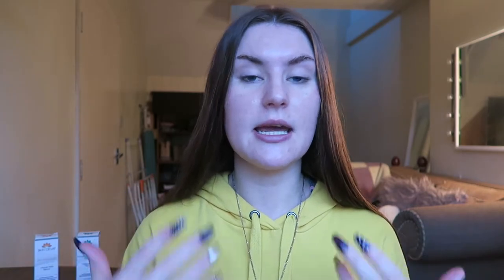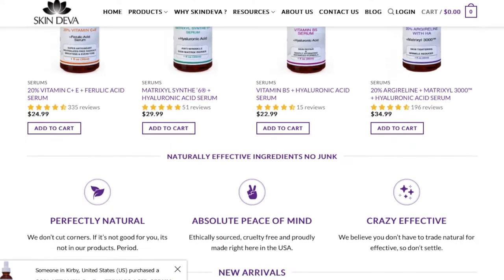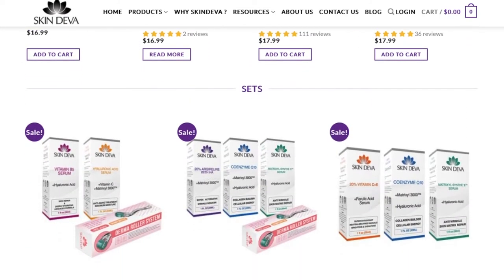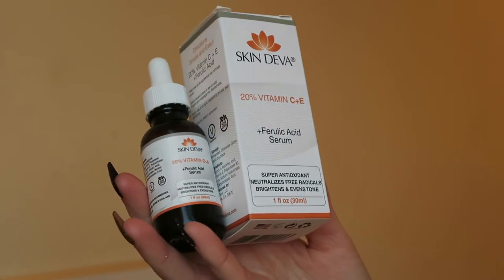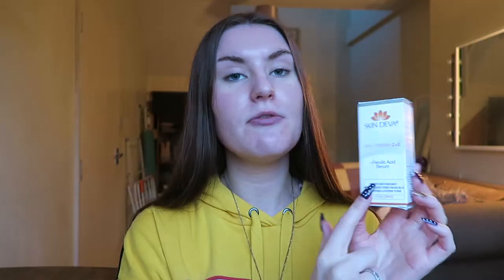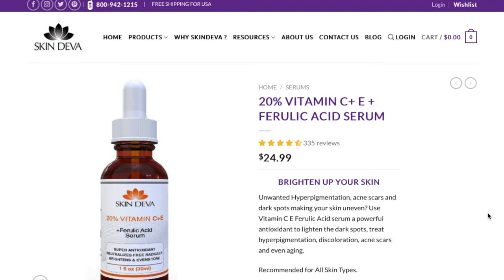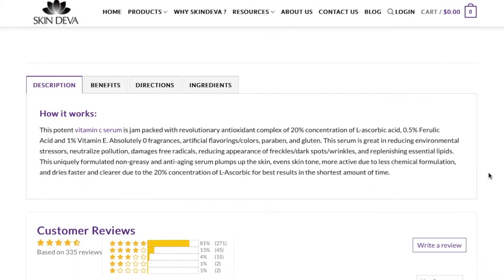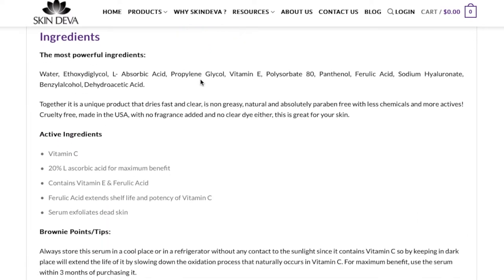Vitamin C + Hyaluronic Acid Serums REVIEW | Skin Deva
Today's video is a review of a couple of skincare serums and it is in collaboration with Skin Deva! Link to their website is below… x